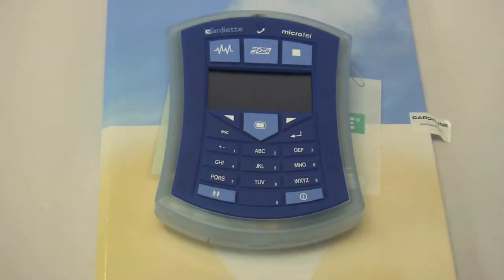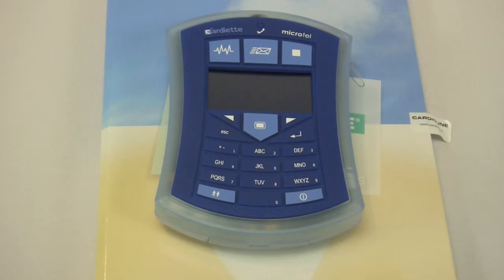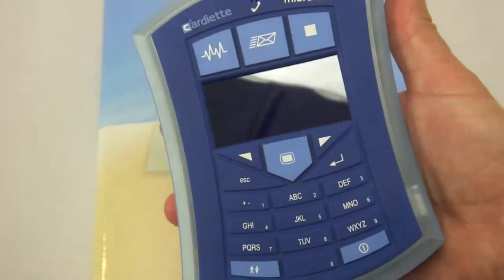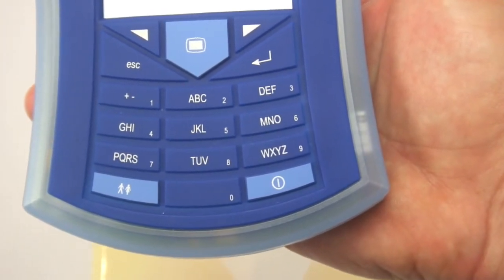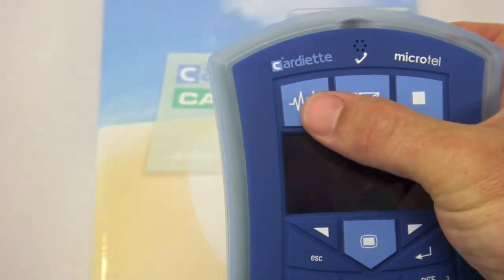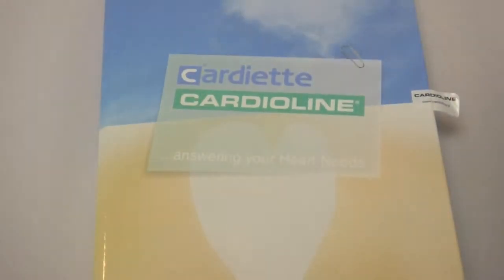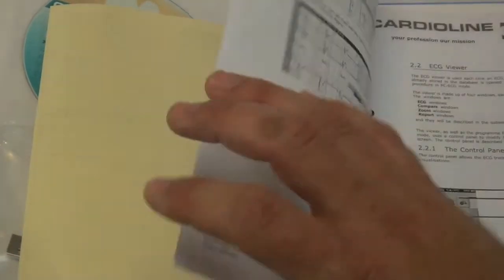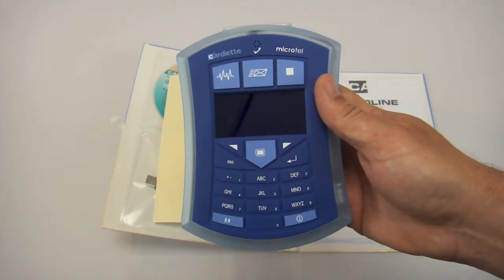CardiolineUS Microtel Handheld EKG with Bluetooth Wireless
MDP is pleased to announce the CardiolineUS Microtel Handheld EKG with Bluetooth Wireless Technology.  This unit can act as a stand alone handheld EKG with internal memory or it can display the EKG waveforms in real-time on your Windows PC.